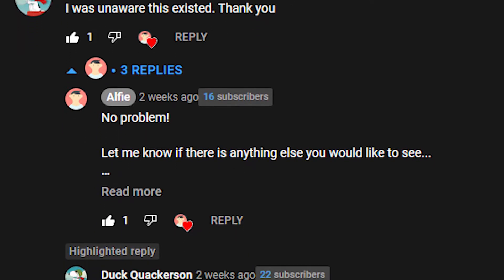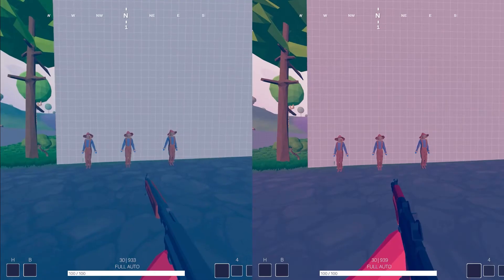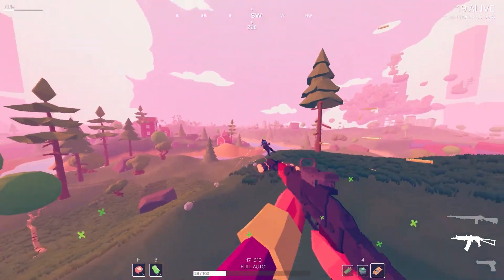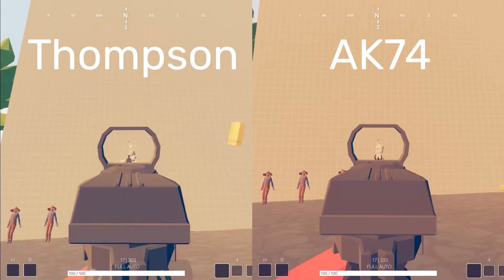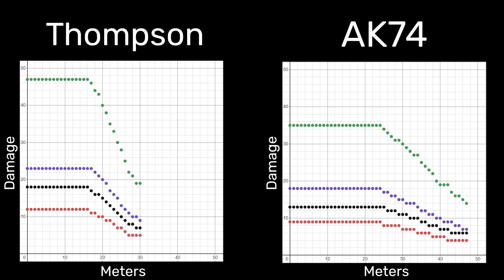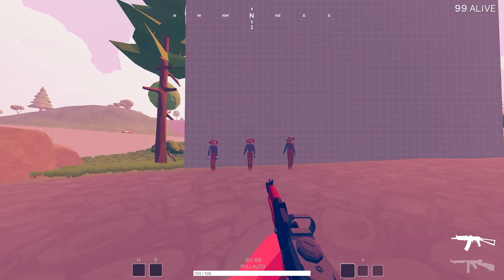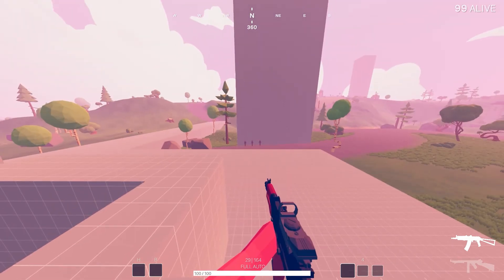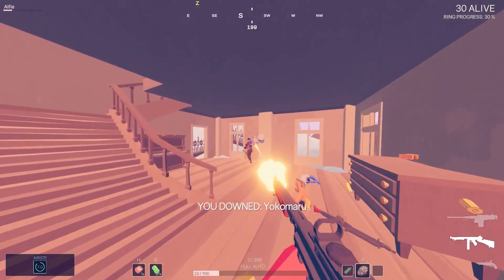Thompson vs AK74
the fan returns